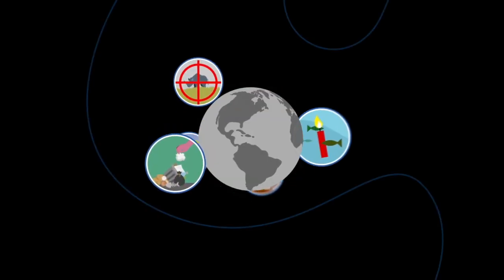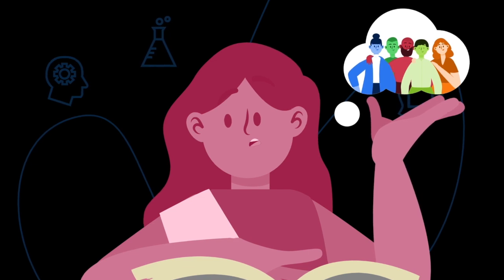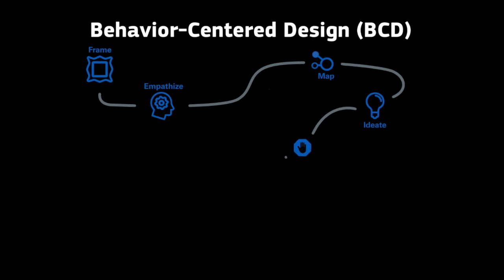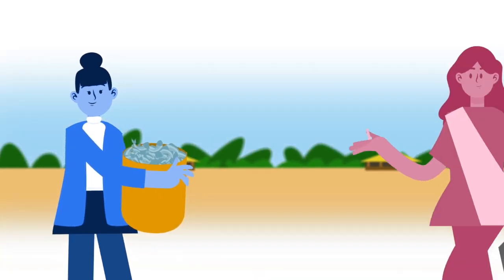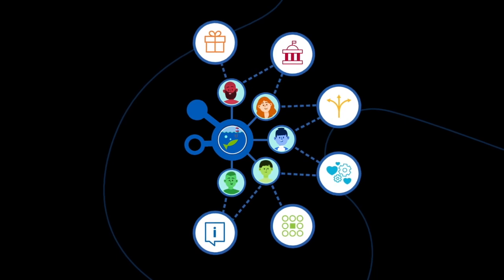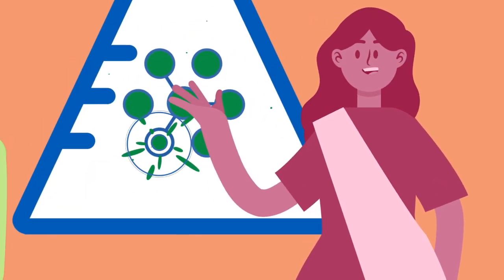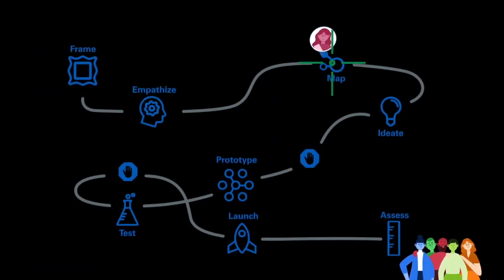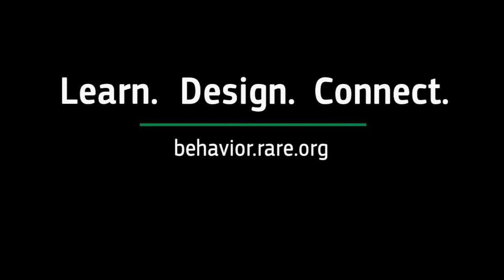What is Behavior-Centered Design?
Behavior-Centered Design (BCD) is an approach that blends insights from behavioral science and approaches from design thinking to build breakthrough solutions to environmental challenges. Explore the steps of a BCD journey.